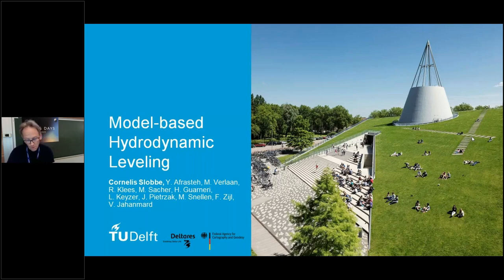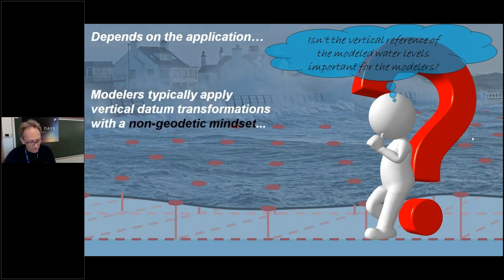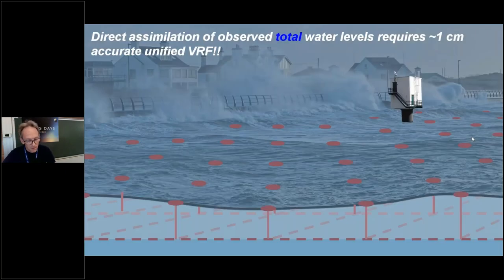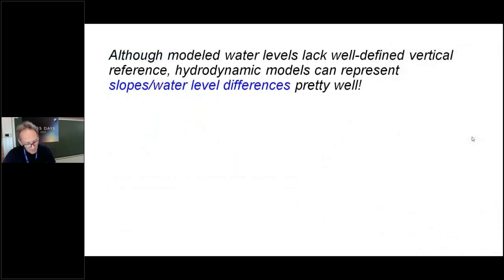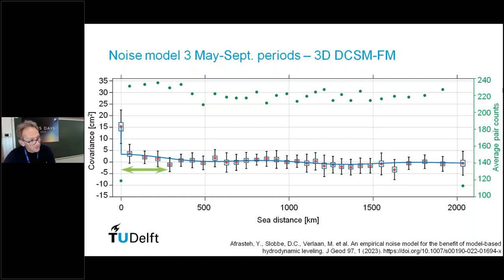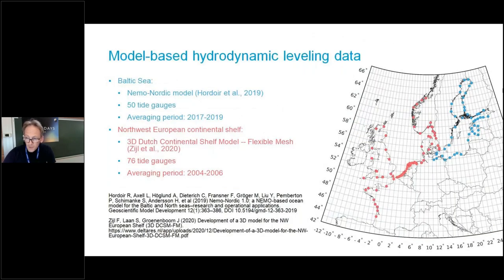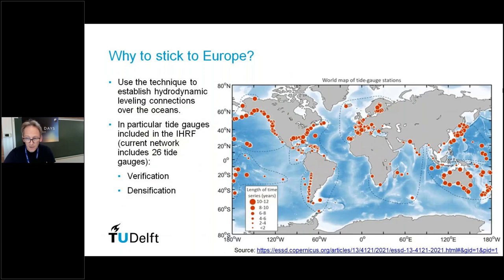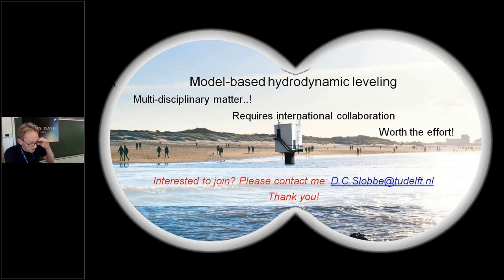3.2 Hydronamic Leveling oriented to Hydrodynamic Models in Coastal Areas (Cornelis Slobbe) GGOS Days